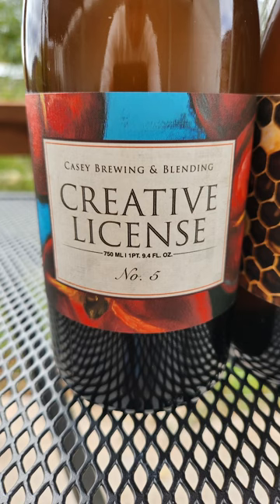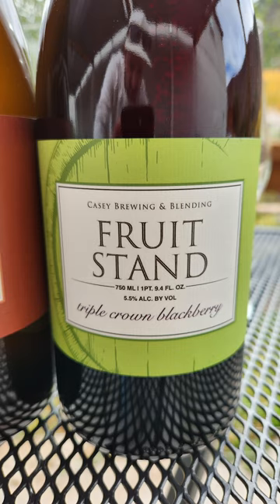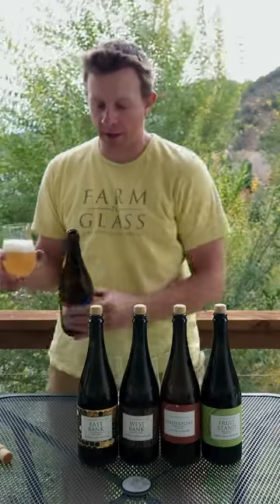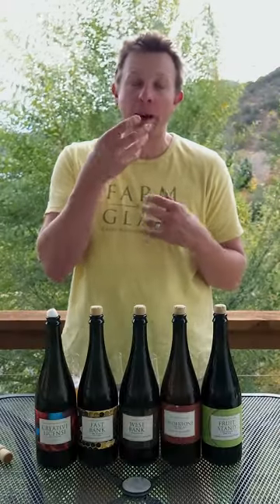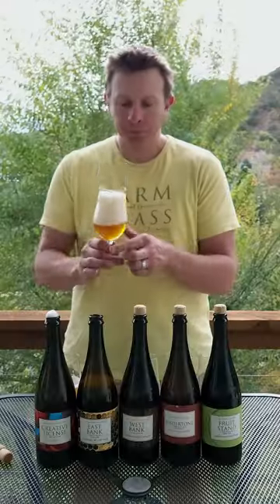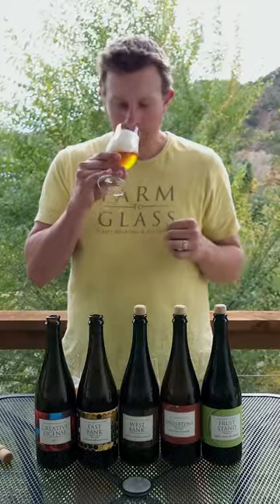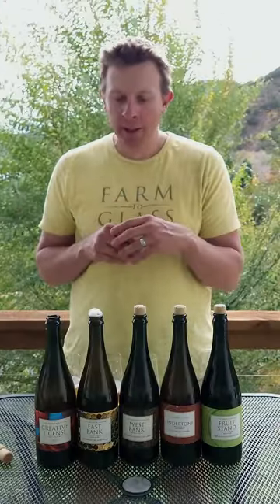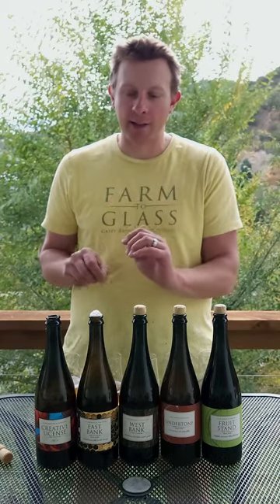November 2023 Extended Family Beer Tasting Preview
Casey Brewing & Blending's Extended Family membership beer offerings for the month of November 2023.

Creative License No. 5 - Farmhouse Ale with Nectarines
East Bank - Farmhouse Ale with Honey
West Bank - Farmhouse Ale with Maple Syrup
Undertone - Farmhouse Ale with Nectarine & Vanilla
Fruit Stand - Farmhouse Ale with Triple Crown Blackberry